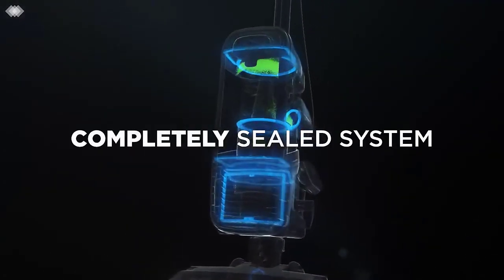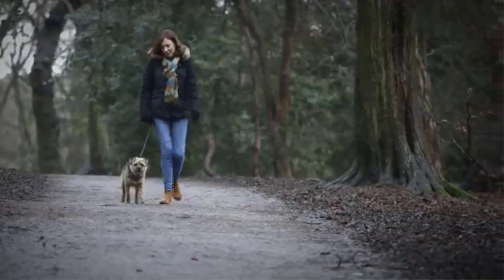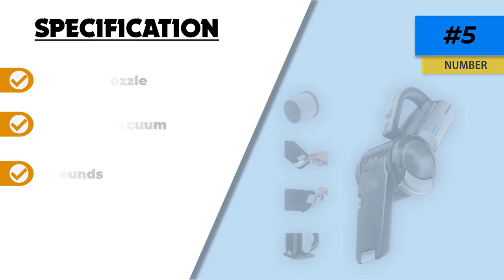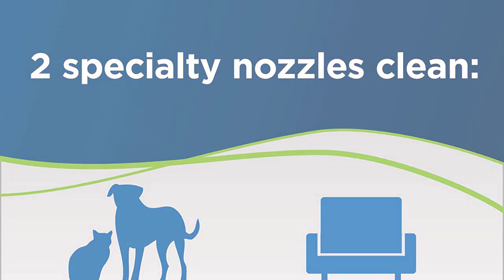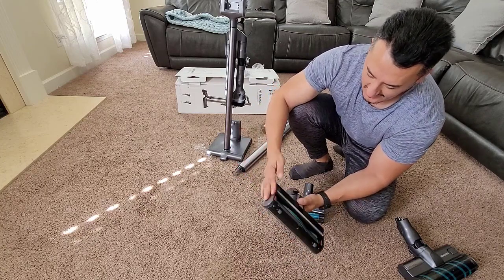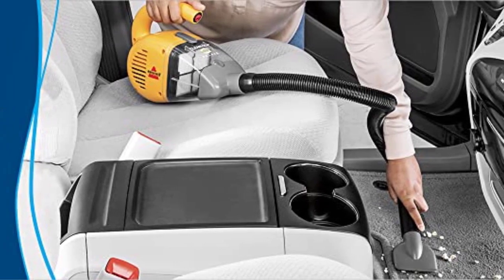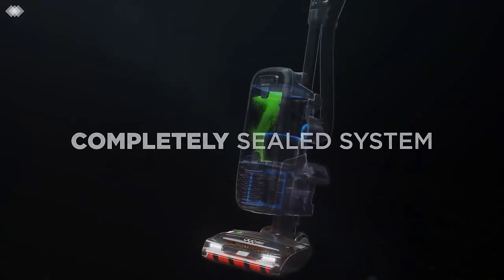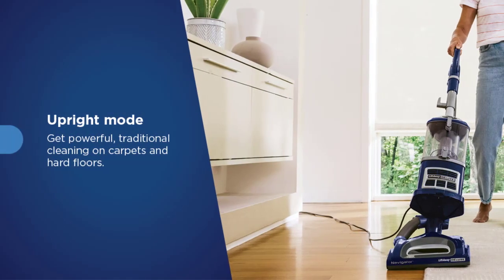🔶Top 5: Best Vacuums for Stairs In 2025 🏆 [ Best Handheld Stair Vacuum ]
► Links to the Best Vacuums for Stair we listed in this video:

⬇️Check Show More⬇️
☄️1. Shark Navigator Deluxe NV42
📌Amazon Prices
☄️2.  Bissell Cleanview Deluxe Corded Handheld Vacuum
📌Amazon Prices
☄️3.Samsung Jet 90 Cordless Stick Vacuum
📌Amazon Prices
☄️4.Bissell Pet Hair Eraser Handheld Vacuum
📌Amazon Prices
☄️5. BLACK+DECKER 20V Max Handheld Vacuum
📌Amazon Prices

Table of Contents:
0:00​​ - Intro
0:47 -
1:37 -
2:44 -
3:47 -
4:42 -